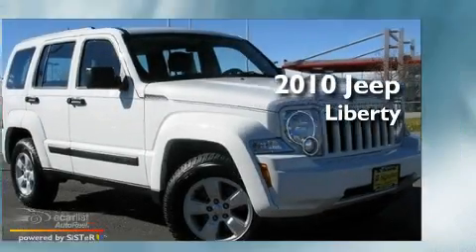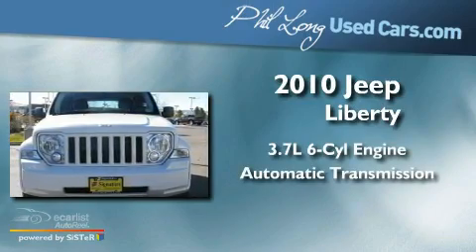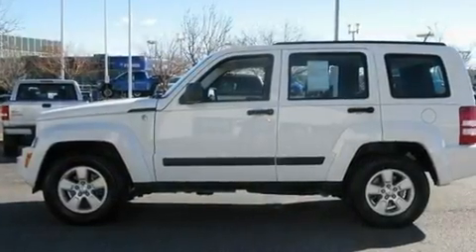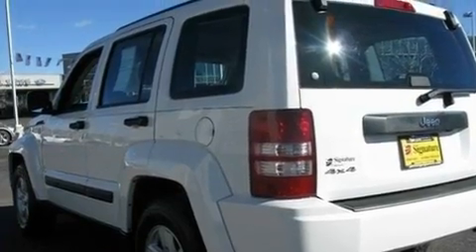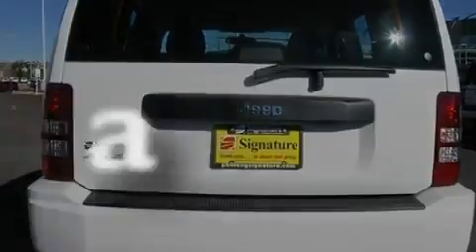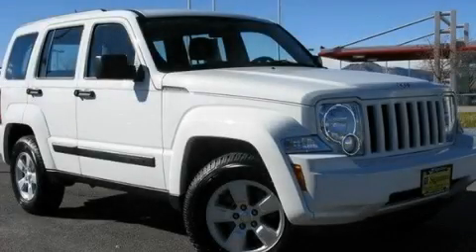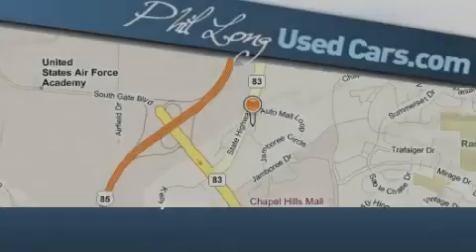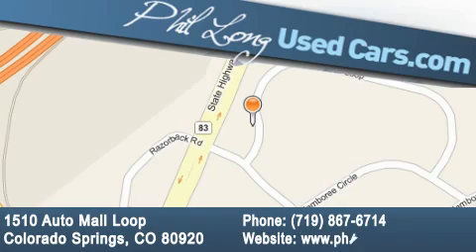2010 Jeep Liberty Denver CO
Year : 2010

 Make : Jeep

 Model : Liberty

 Engine : 3.7L V6 Engine

 Trans . : Automatic

 Exterior : White

 Miles : 20,972

 1510 Auto Mall Loop

 2010 Jeep Liberty Colorado Springs CO